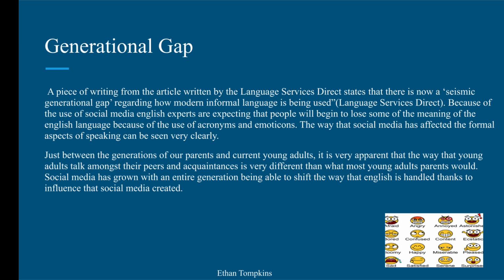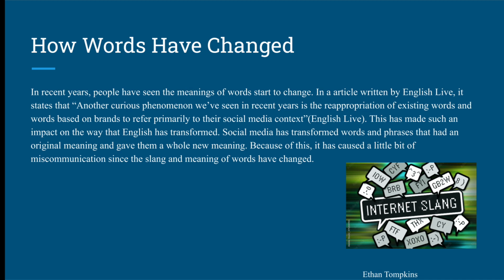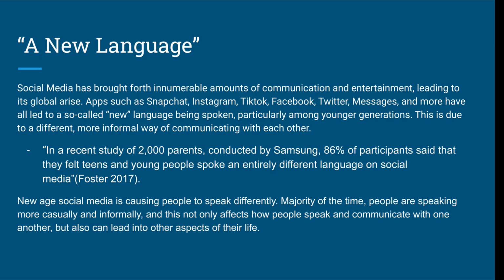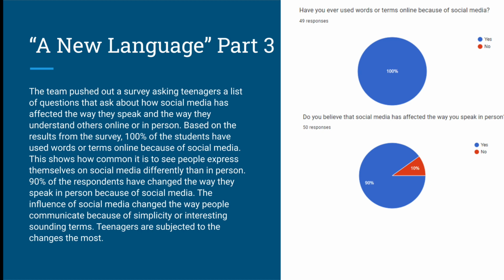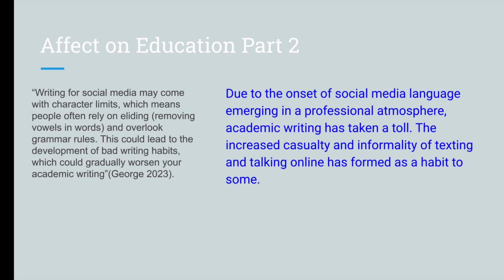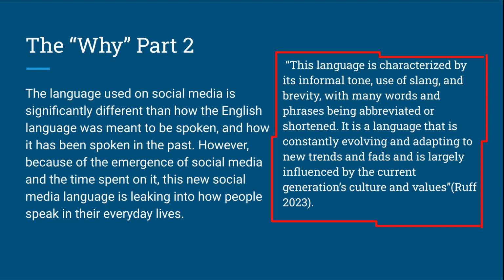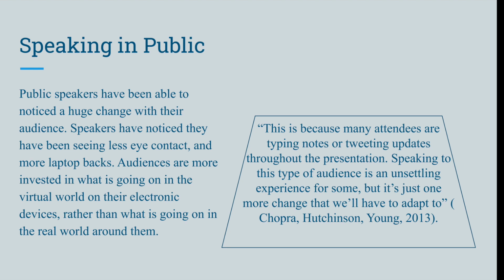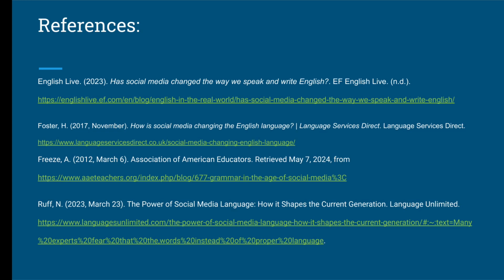Comp II CMP Final